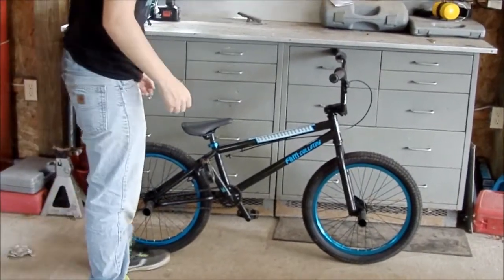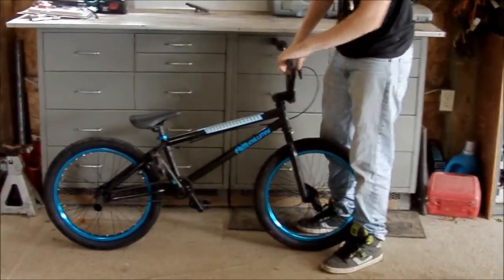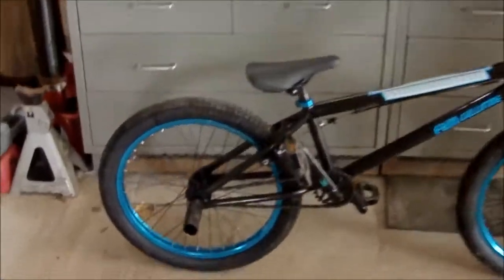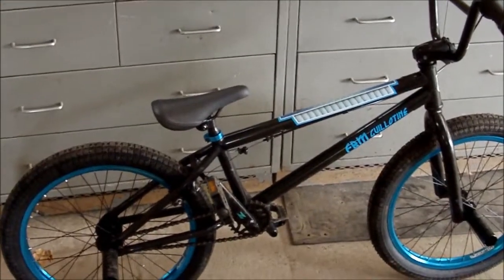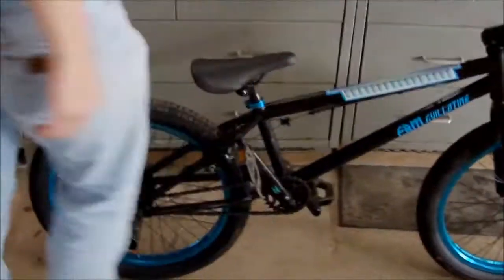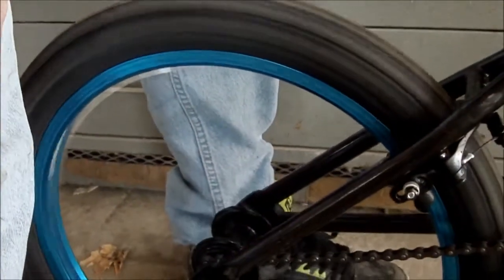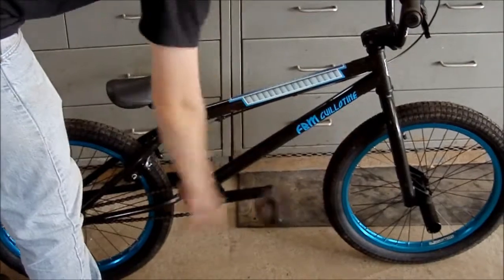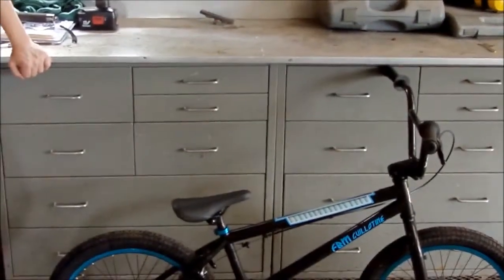FBM guillotine bike check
My friend just got a new FBM guillotine so here's a bike check of it. later that day the brakes came off, and the flanges of the grips were cut off. and the seat clamp broke.
check out the new one to see whats changed / broke